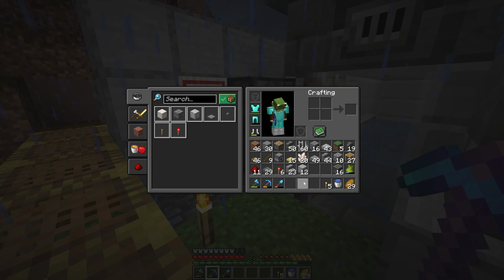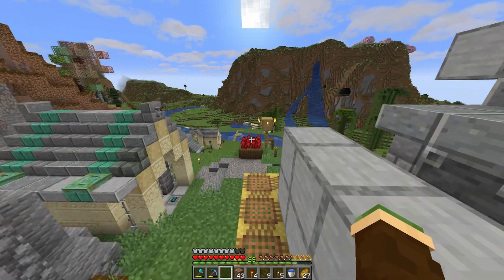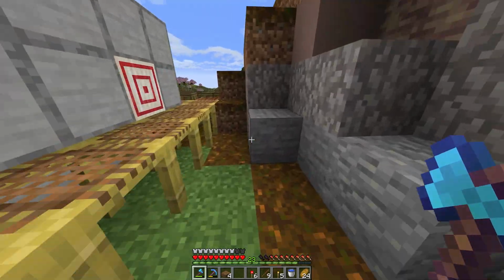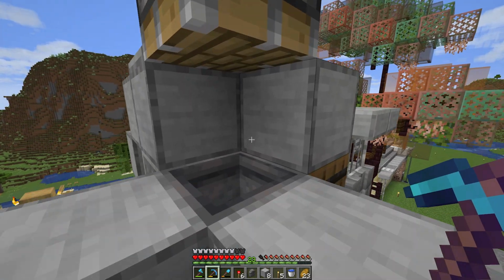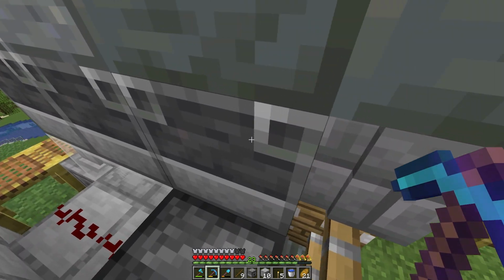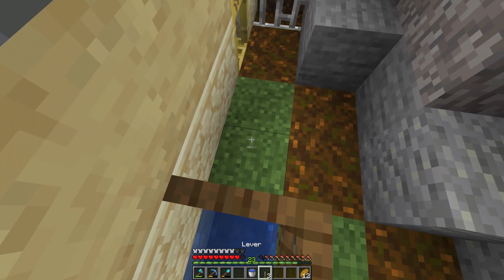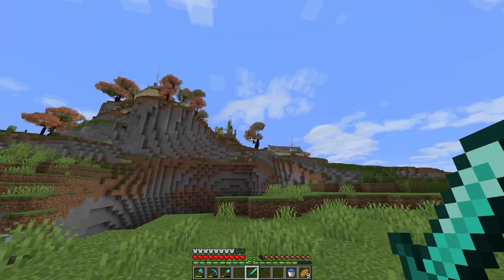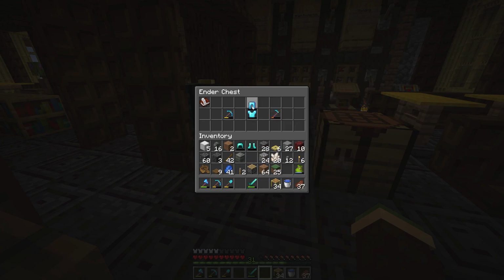Bugs Bugs Bugs Bugs - Struggling Survival Server | ep12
Todays struggle: Bugs.

Bugs bugs bugs bugs bugs bugs bugs. Bugs bugs bugs. Bugs bug bug bugs bugs bug bugs bugs. (bugs)

Timelapse Music:
"Tetrachromacy" by King Gizzard and the Lizard Wizard
"Polygondwanaland" by King Gizzard and the Lizard Wizard